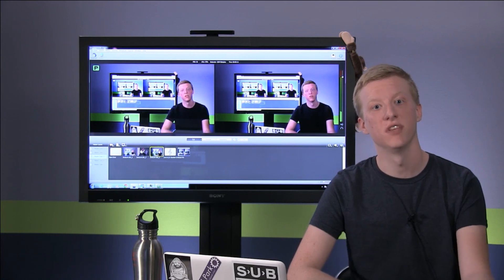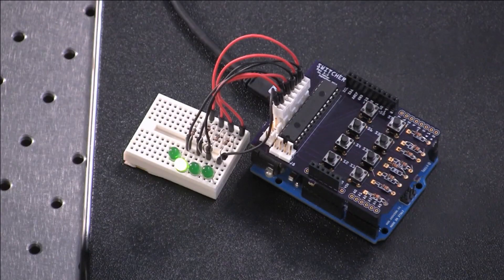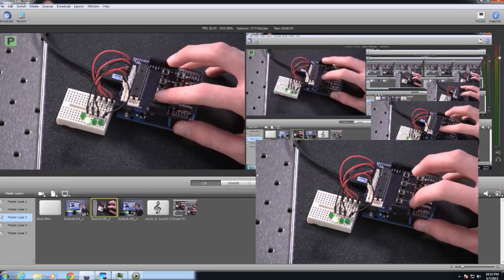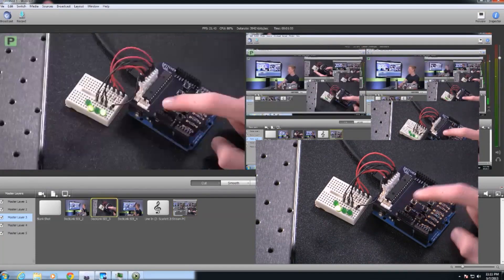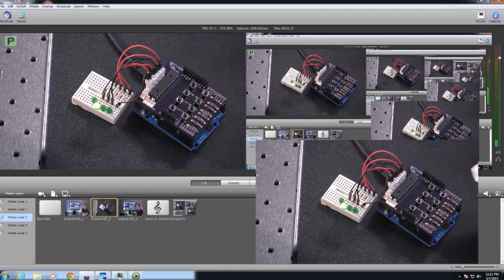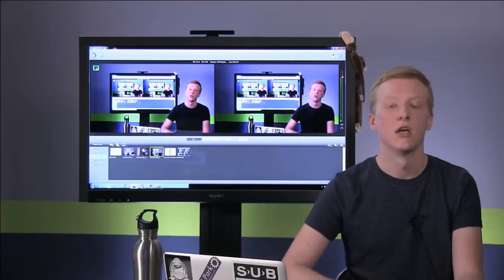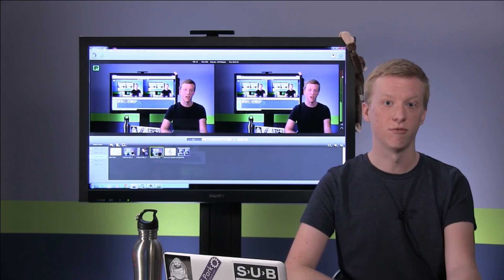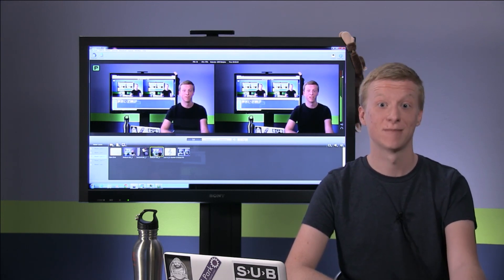DIY Hardware Switcher for Wirecast and Xsplit - Wirecast Demo - PC Perspective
Here is a quick demo of the hardware switching/tally interface I have been developing that works with Wirecast, Xsplit, and OBS!